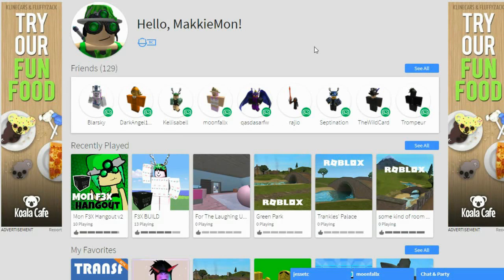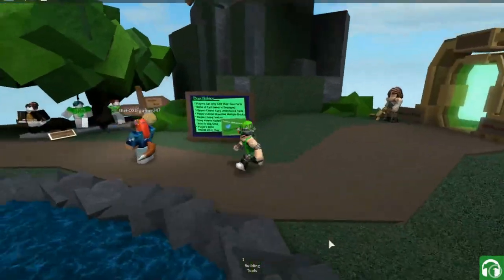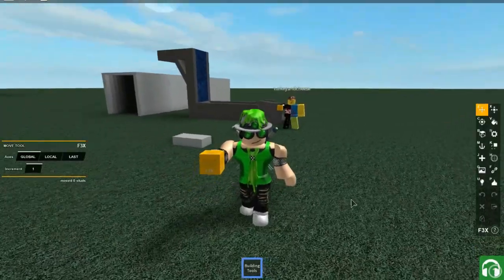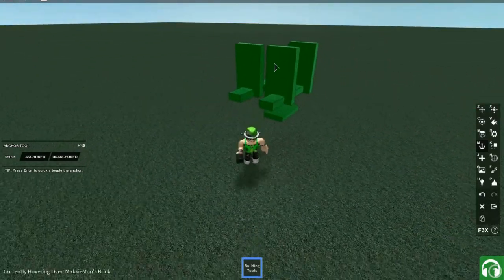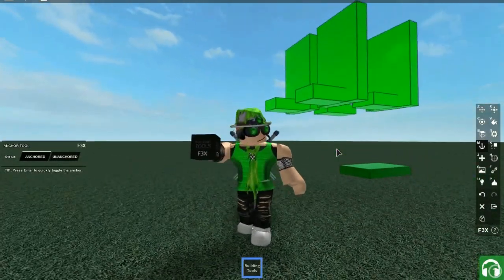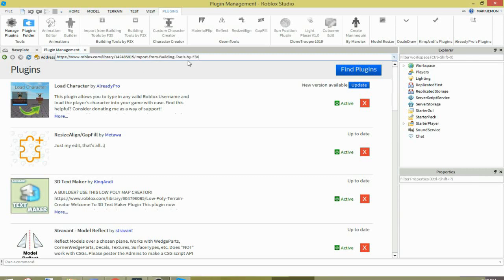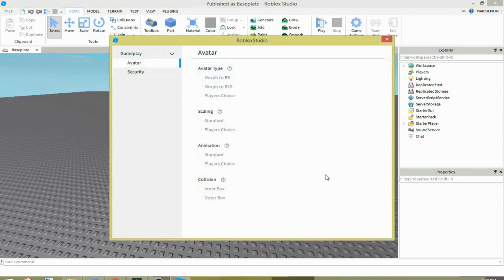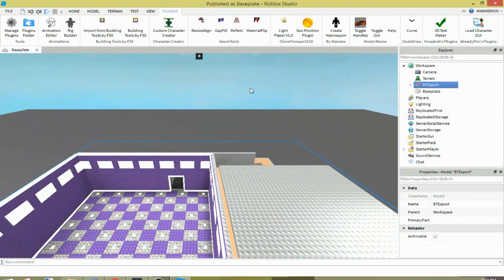HOW TO EXPORT/IMPORT F3X TO STUDIO AND NEW GAME UPDATE!!! | BUILDING TUTORIAL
If you want to talk to me in game or message me, follow me on roblox.

And here for my Builder's group discord! Chat with me!